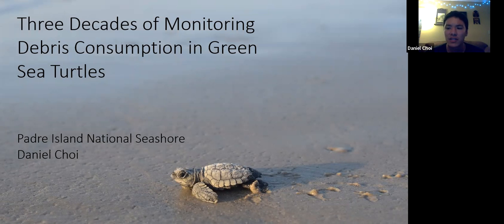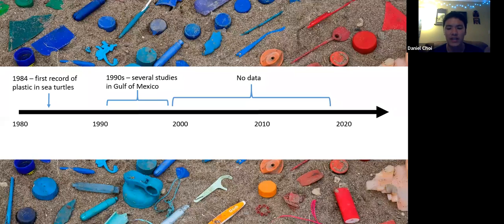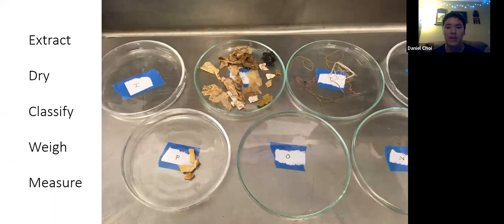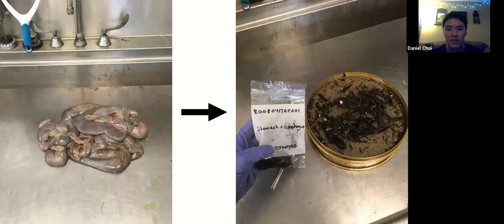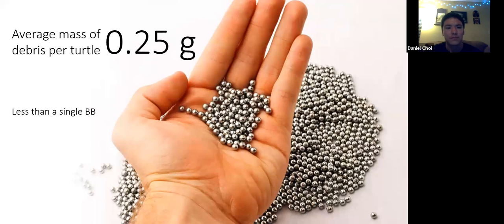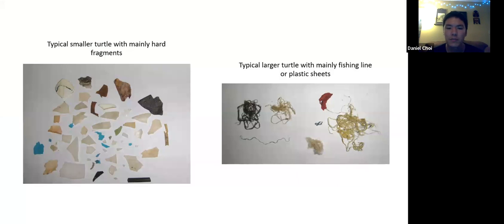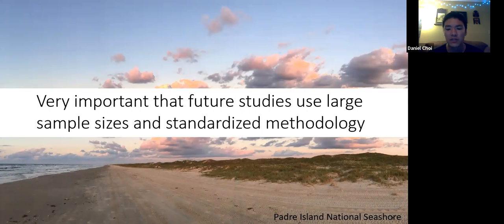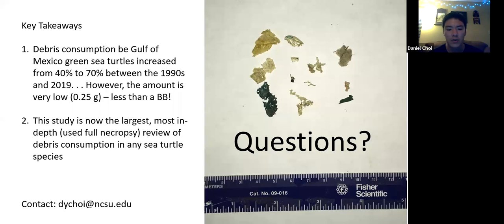The Threat of Marine Debris on Sea Turtles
Future Park Leaders Emerging Change Program
Final Presentation for summer 2020 by Daniel Choi
Padre Island National Seashore